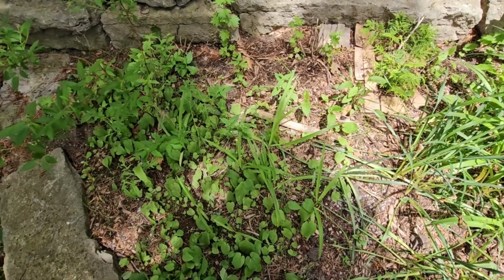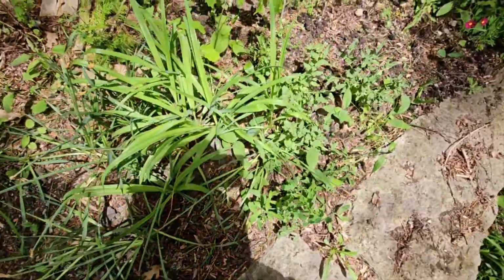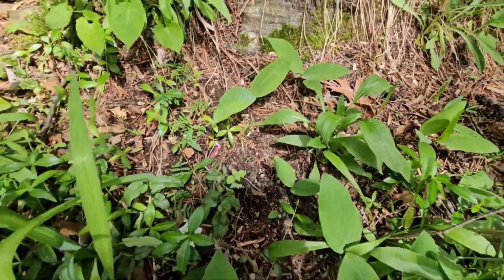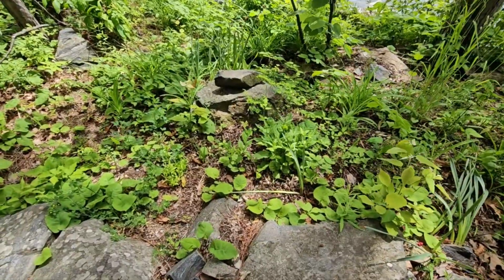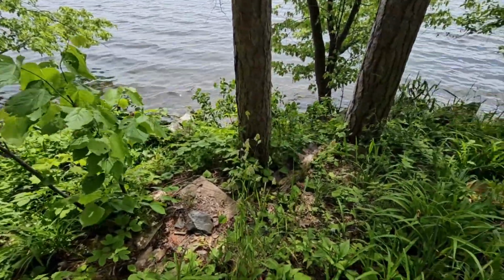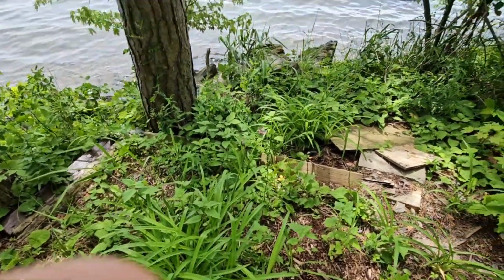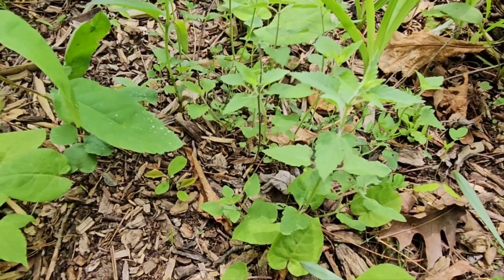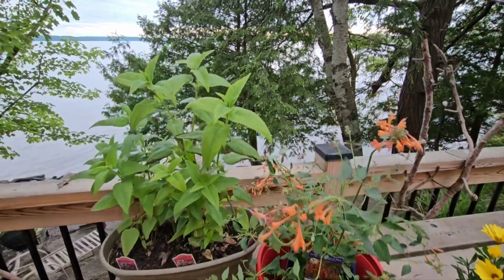Cottage Hummingbird Garden: Year 3 progress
Hummingbird garden in its third year, June 1st lots of leafing not many blooms yet.
Zone 6a CN
"Zone 5 USA"